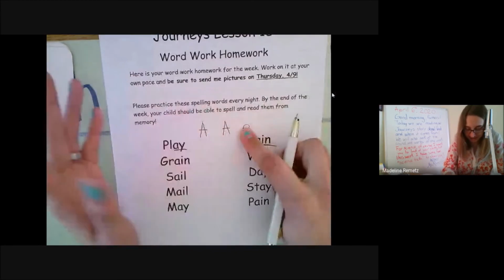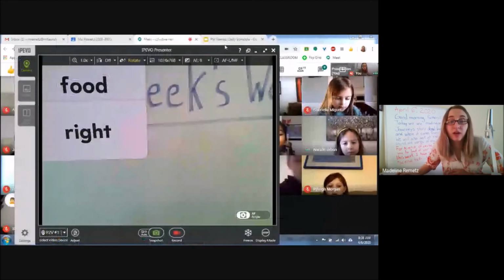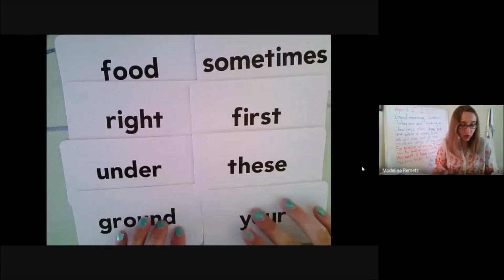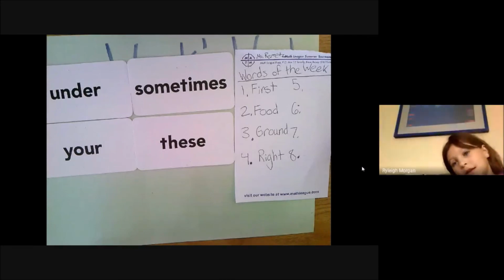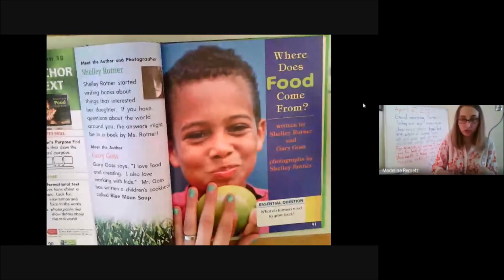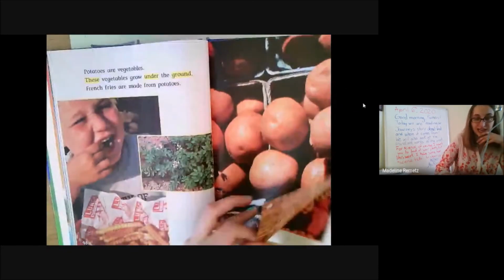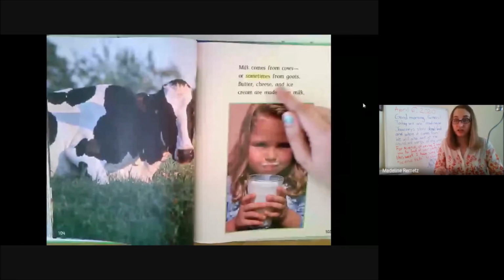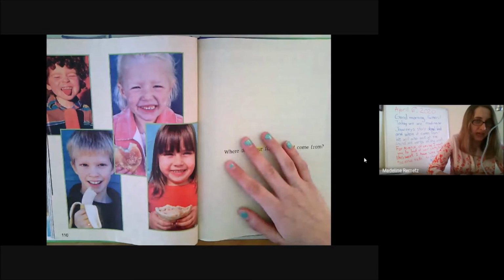Journeys Lesson 18 Intro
Hello, Detectives! Happy Monday! Here is our lesson on Journeys Lesson 18! Hope you try putting our spelling words in alphabetical order!